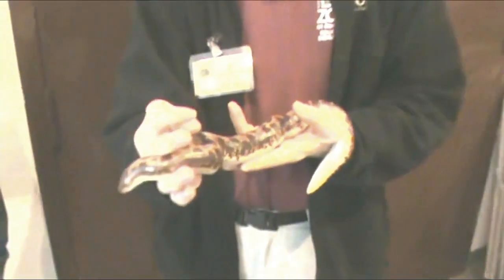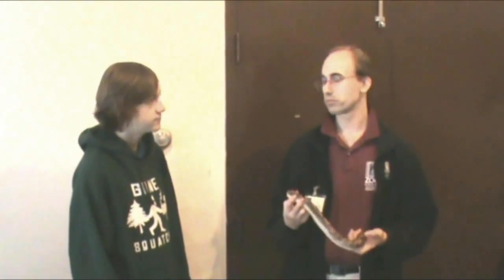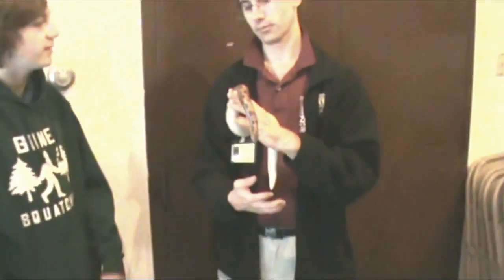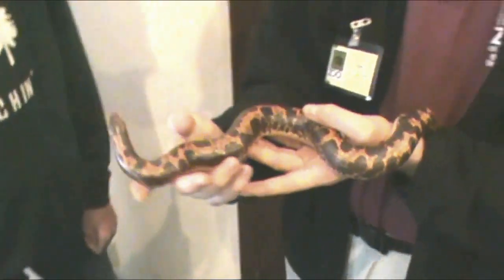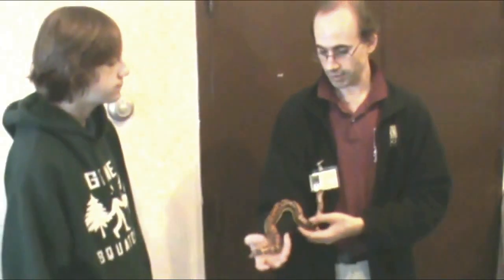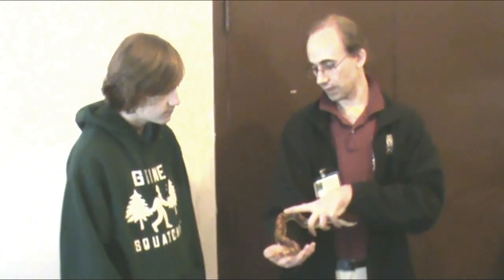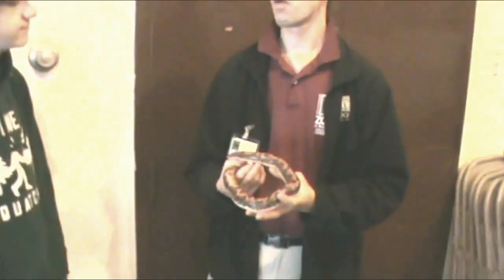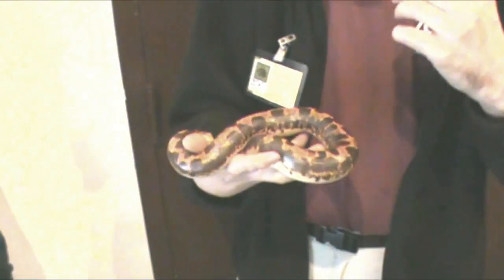Kenyan Sand Boa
Spent  morning working with Ian of the Binghamton Zoo at Ross Park and had the opportunity to learn about the Kenyan Sand Boa.  It was quite the interesting and odd snake.  Doesn't look like most snakes you see.